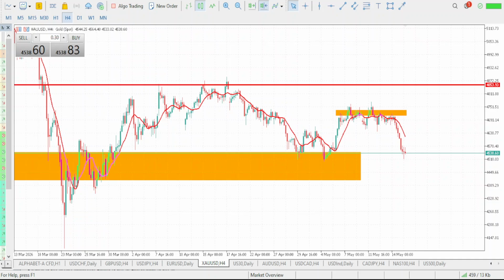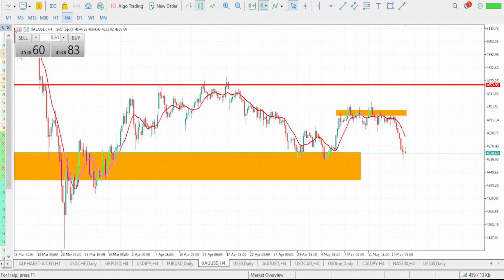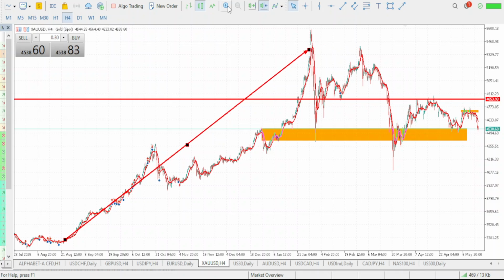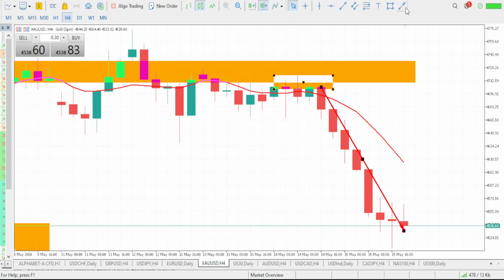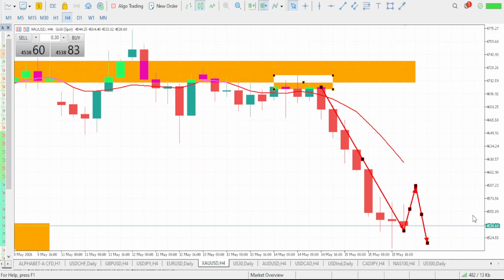XAUUSD (GOLD) Analysis Today | MAY 18 2026 | XAUUSD GOLD Forecast | XAU/USD Technical analysis